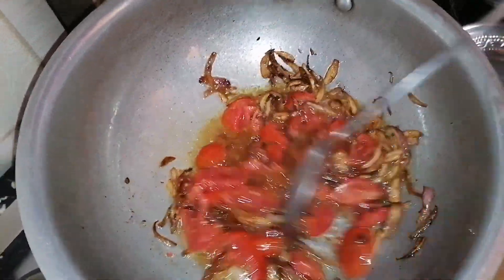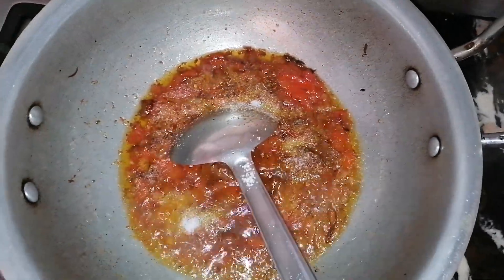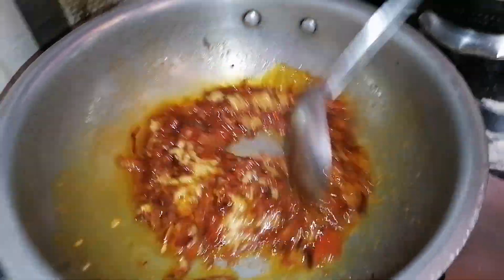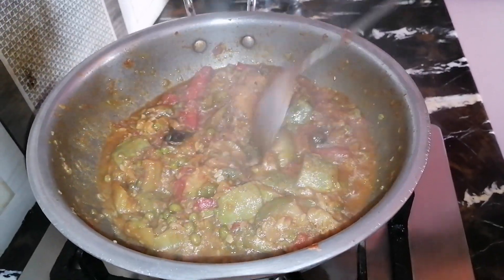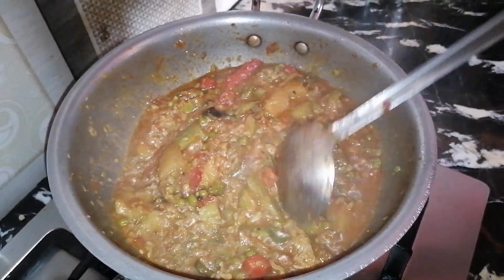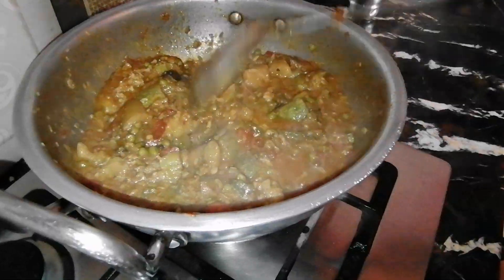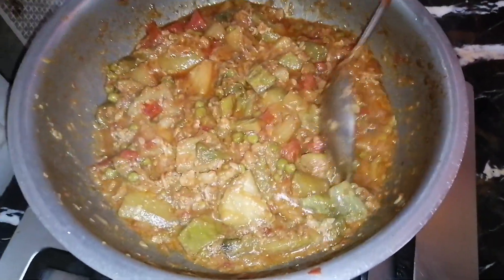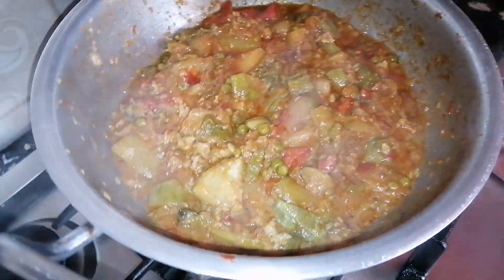mix vegetable recipe |mix sabzi |@syed847#homemade 😘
home made vegetable recipe mix sabzi